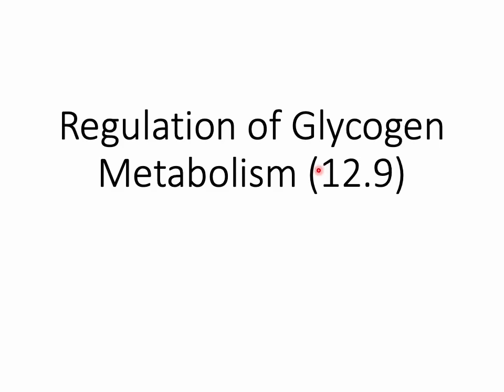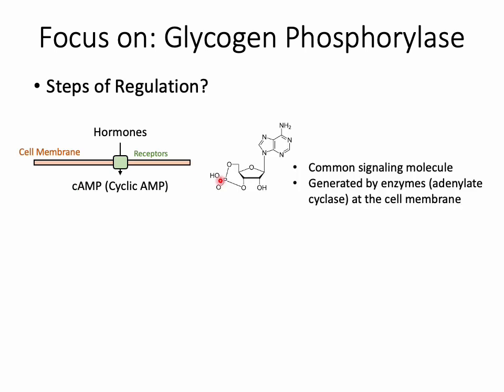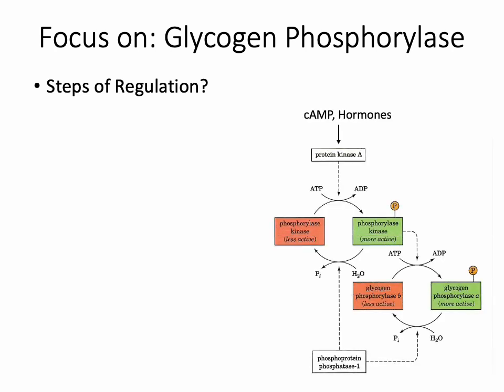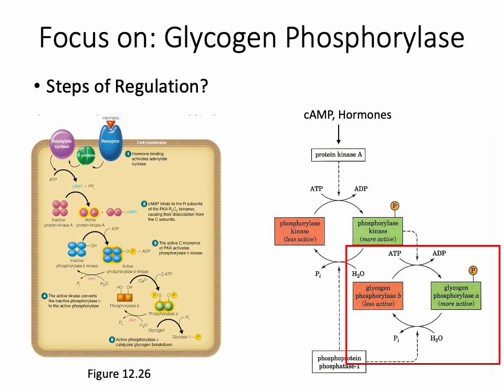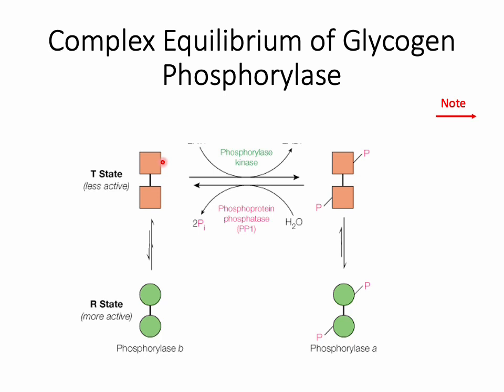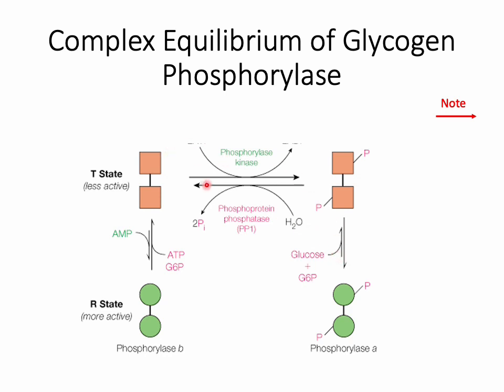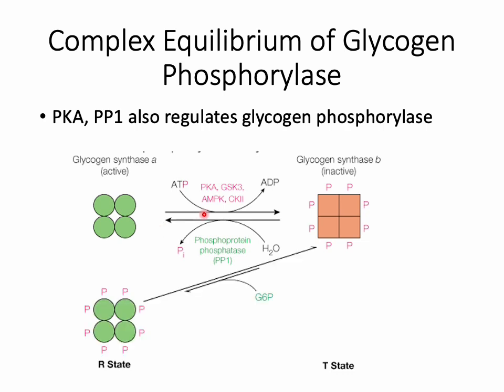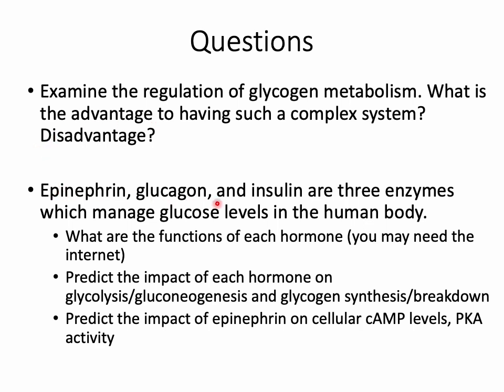Lecture 7 5 Regulation of Glycogen Metabolism